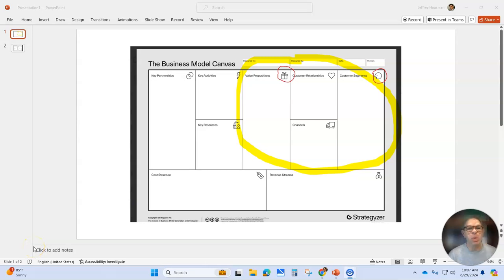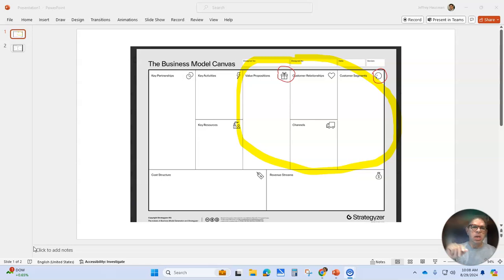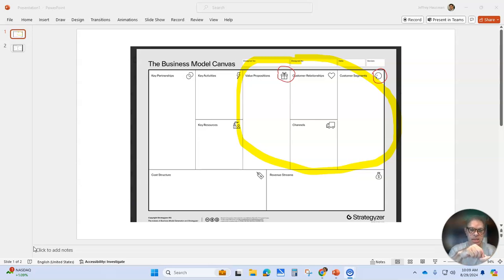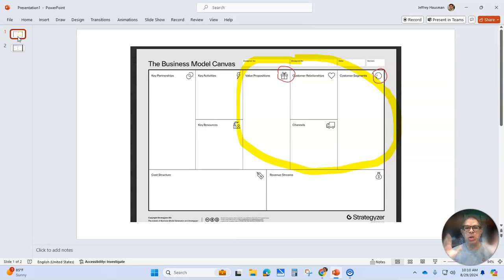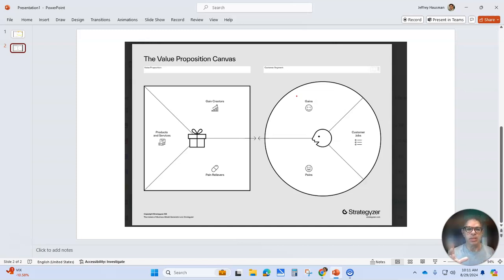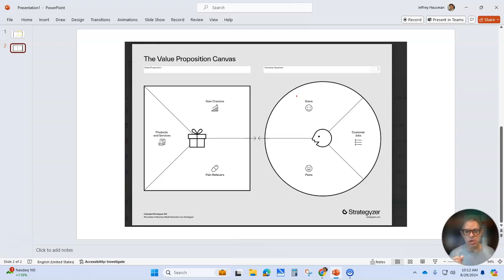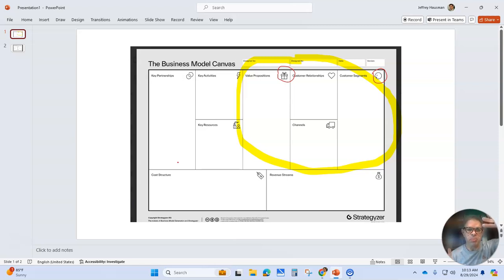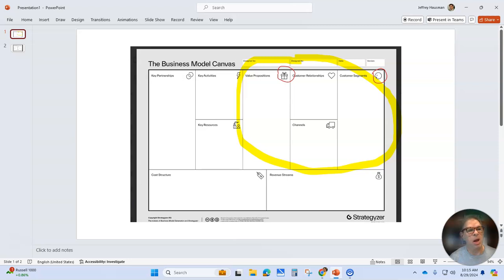Customer Discovery 2